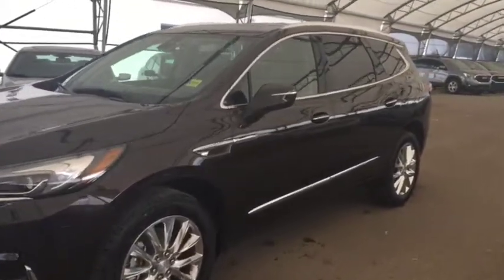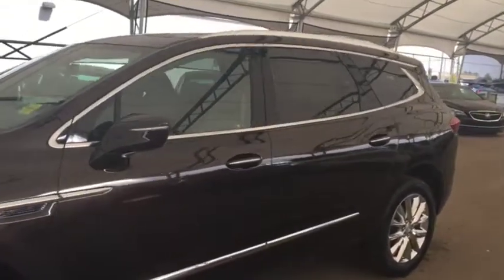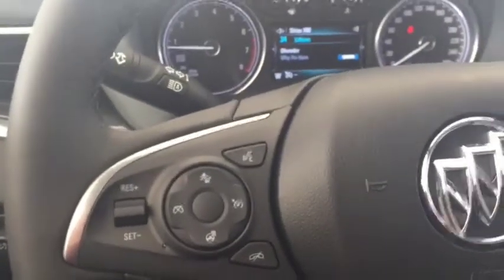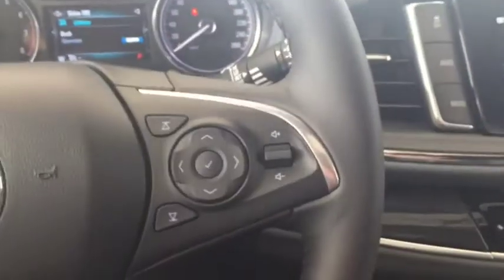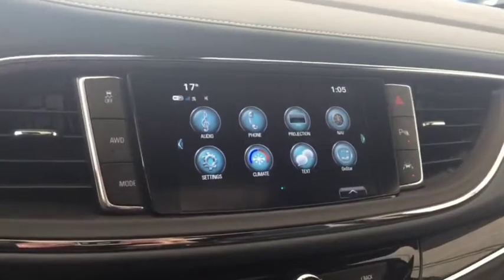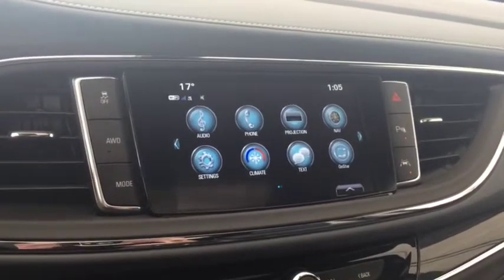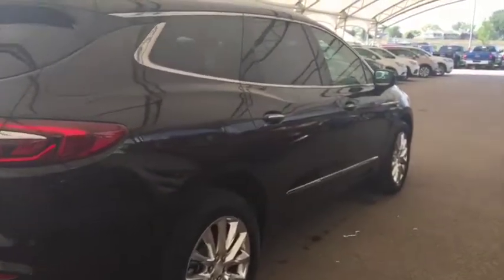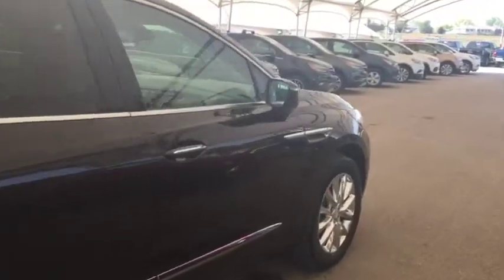2019 Buick Enclave Premium AWD, NAVIGATION, HTD/CLD SEATS, TRAILERING PKG